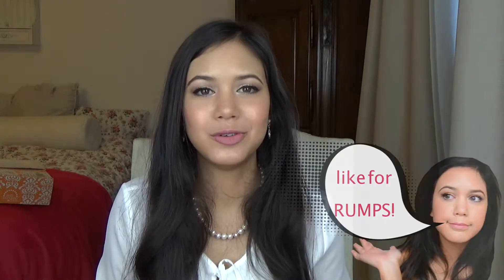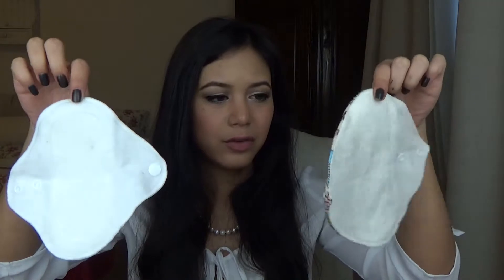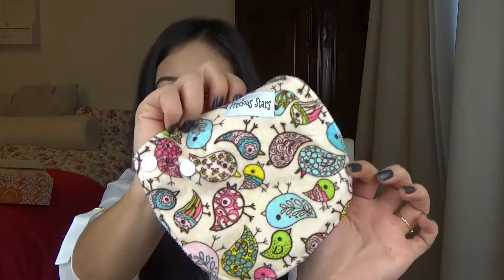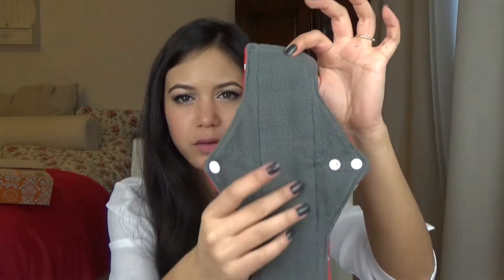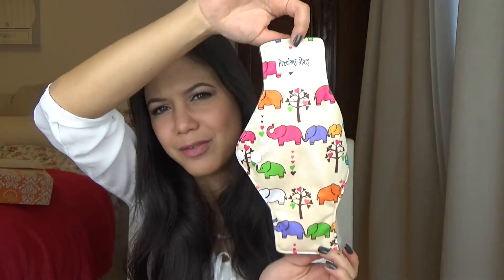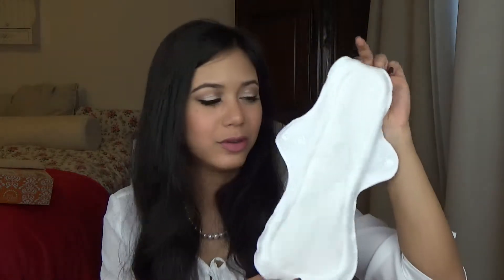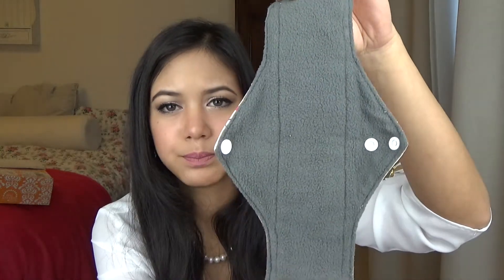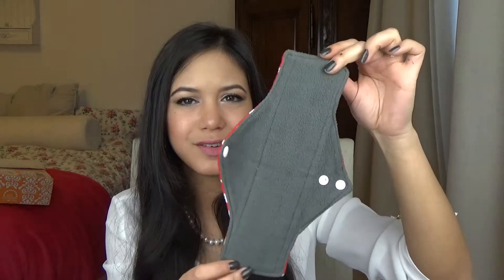💝CLOTH MENSTRUAL PADS HAUL 💝 Precious Stars 💝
💝 HOLY CHIC! 💝 NEW VIDEOS EVERYDAY! 💝

Got my order from Precious Stars! :D I only use reusable menstrual products (RUMPS) and decided to add some new goodies to my stash. In this video I'm showing you what I got.

💝 MY LAST VIDEO: ERIN CONDREN HAUL (horizontal) 💝

💝 CHOCOLATE NUDE LOOK / GRWM 💝

💝 Drugstore Haul 💝 some goodies shown in this makeup look 💝

💝 HOW TO RECOVER FROM HAIR DAMAGE! 💝

💝 FASHION DIARY: PROFESSIONAL & GIRLY OUTFITS 💝

Bought everything with my own money like a big girl.